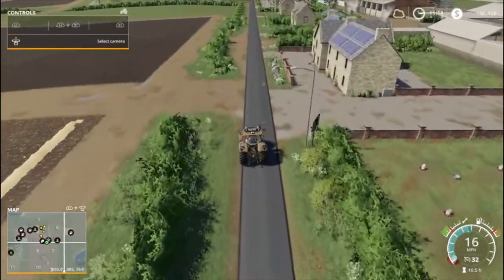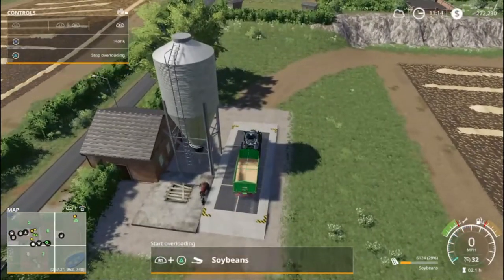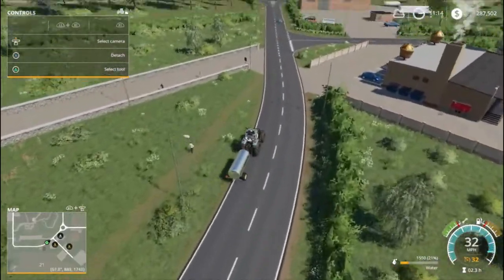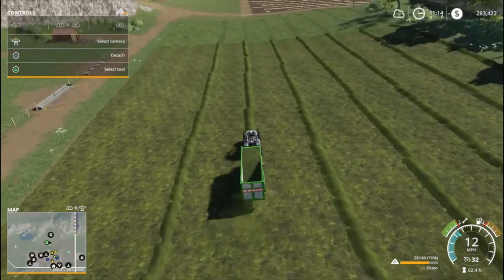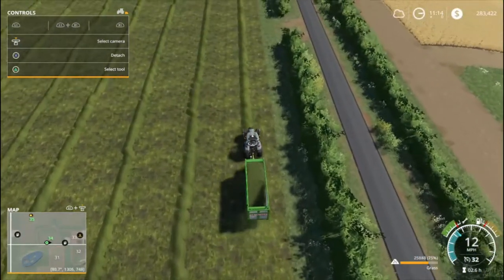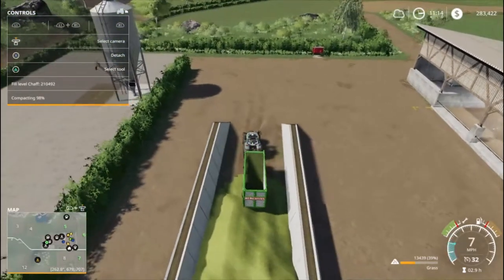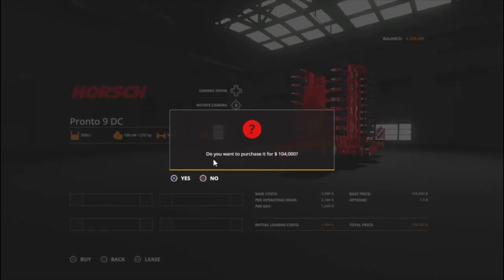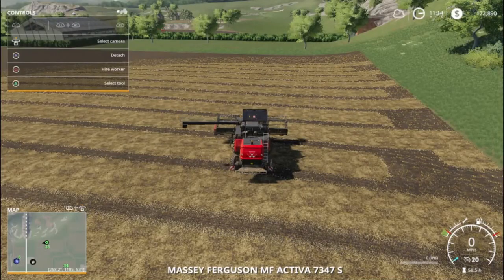Sussex Farms # 10 Silage Time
Farming Simulator 19, Sussex Farms, Lets play, Getting the silage bunker filled up  and doing a little harvesting